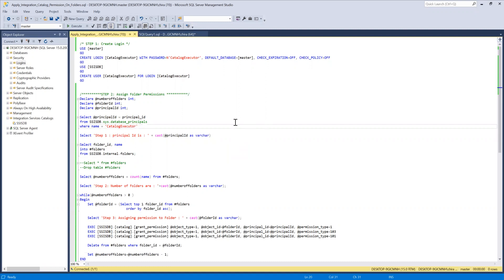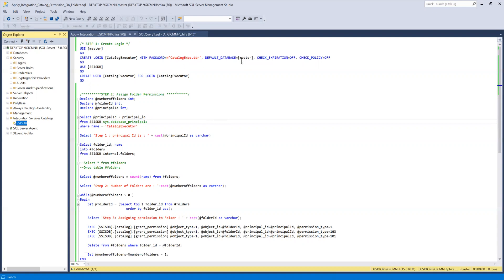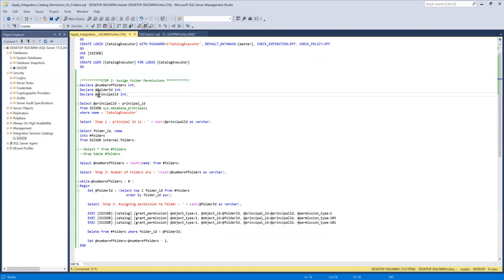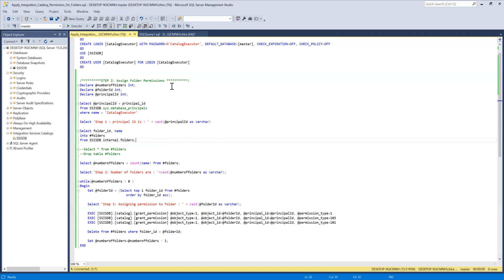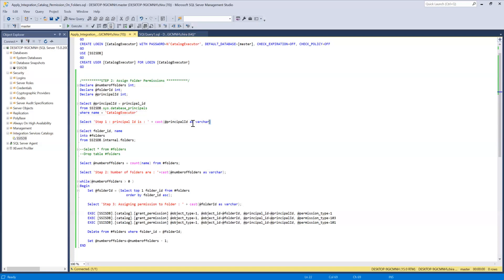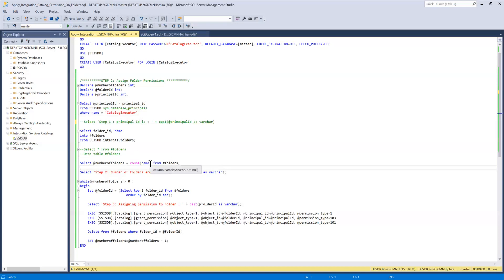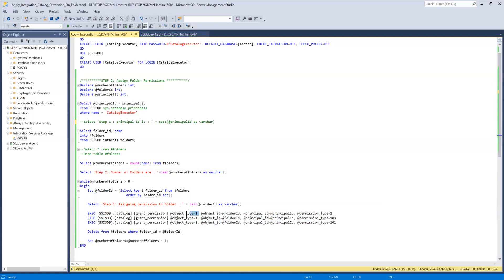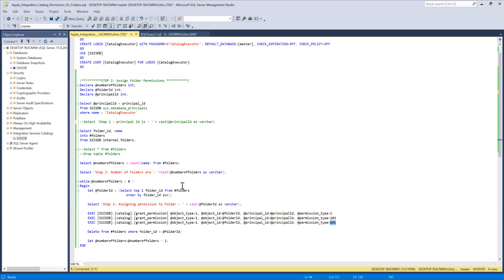SSIS Automation: Integration Service Catalog Folder Permissions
As Microsoft best practice we apply the permissions through AD group. This video will go through how to automate application of permissions to the Integrations Service Catalog folders for SSIS. Without automation it becomes very hard to apply permission to each folder. With this process you can automate the permission for any AD groups and apply to hundreds of SSIS folders.